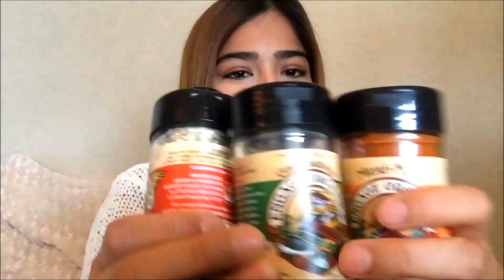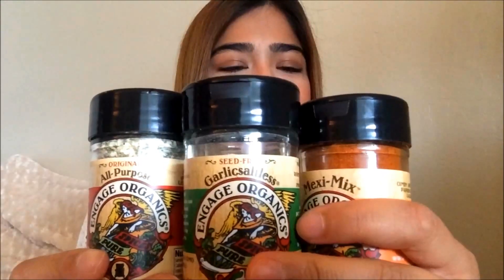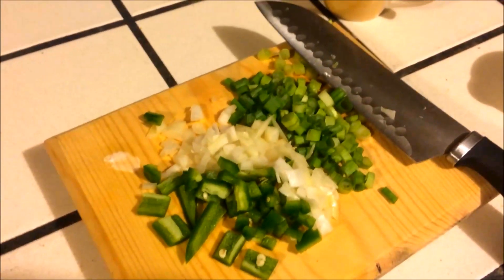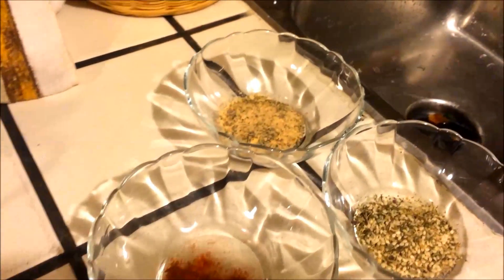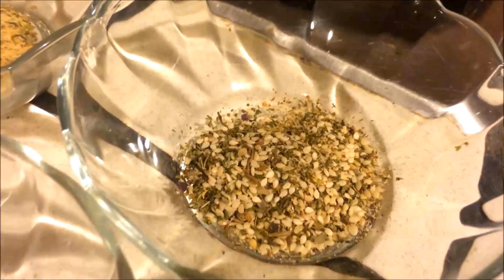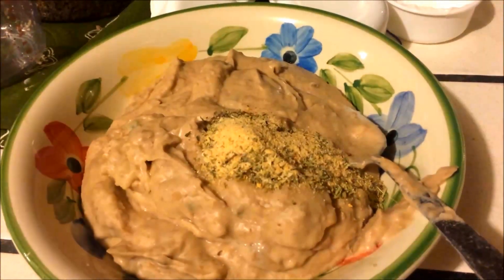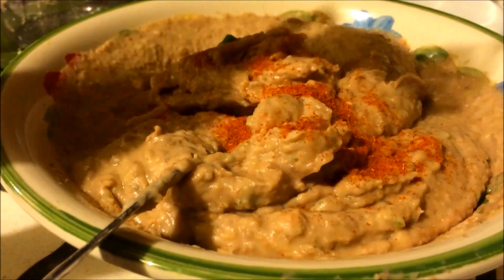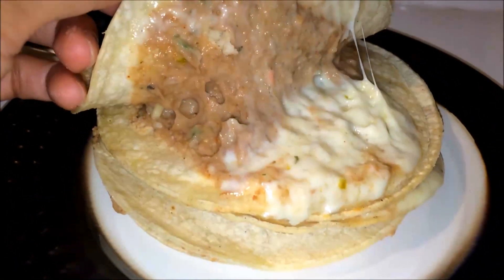Engage Organic's Bean Dip Recipe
find more of their recipes here: engageorganics.com